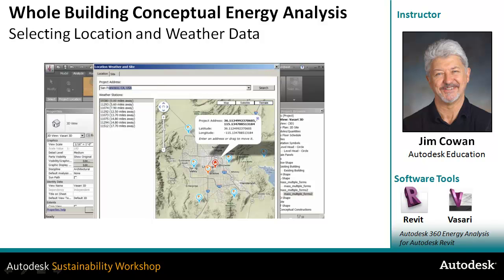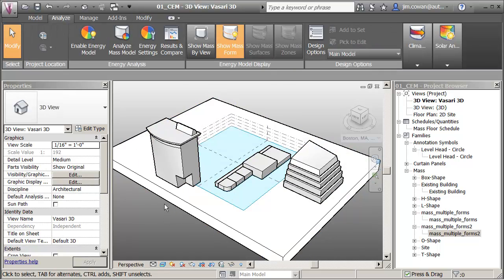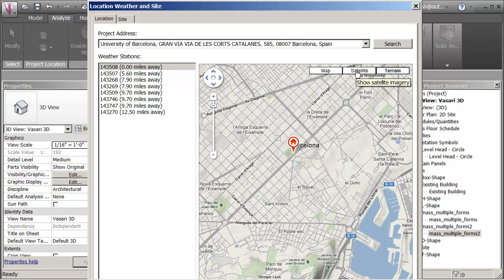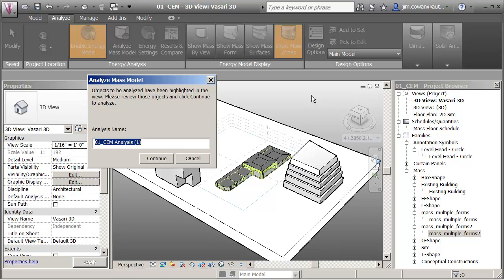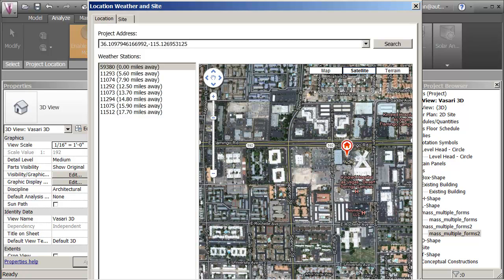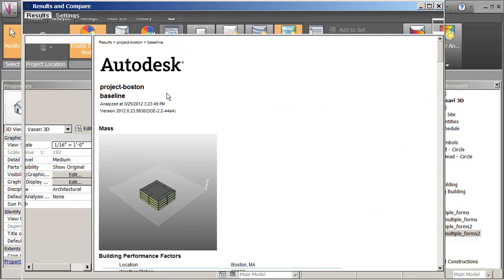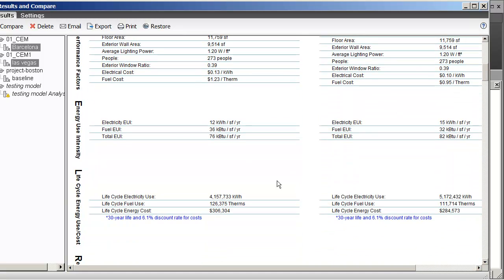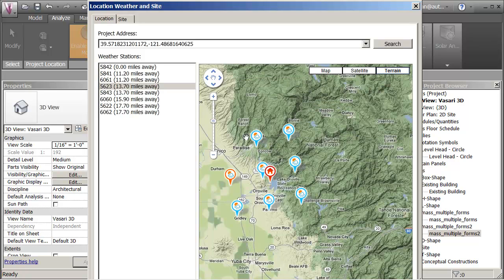02_weather_files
Locate your project and select a weather station.